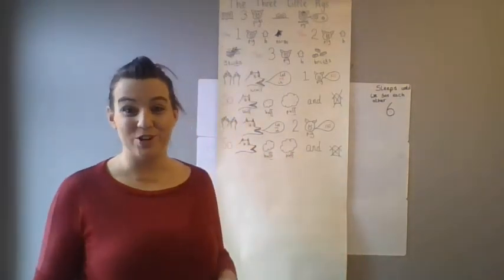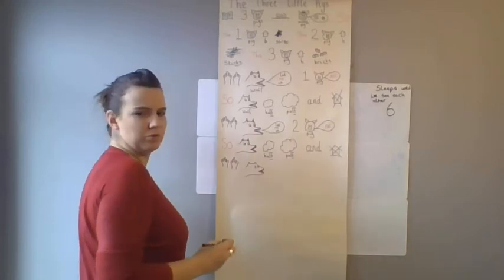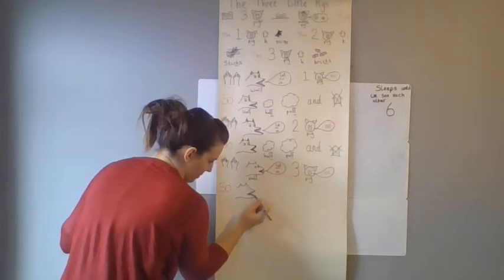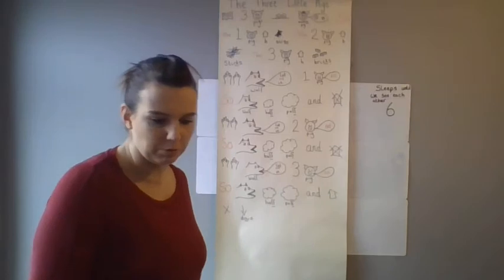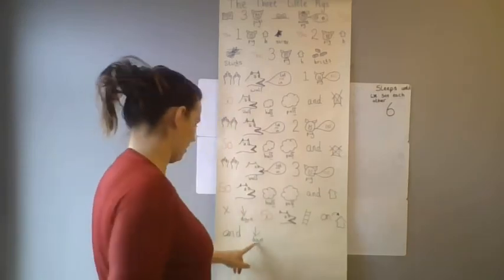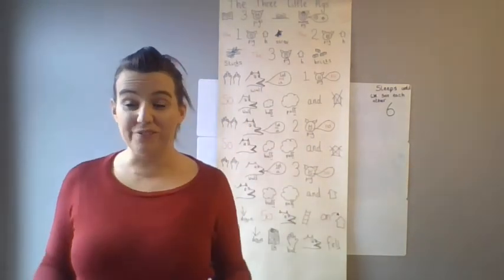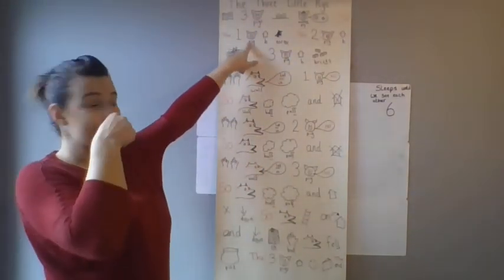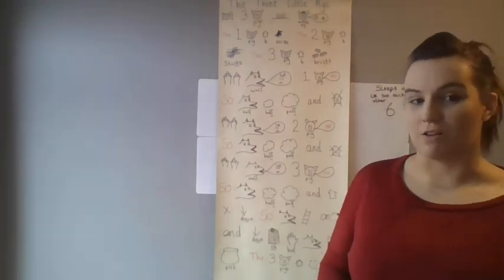The Three Little Pigs T4W PART TWO 02.03.21